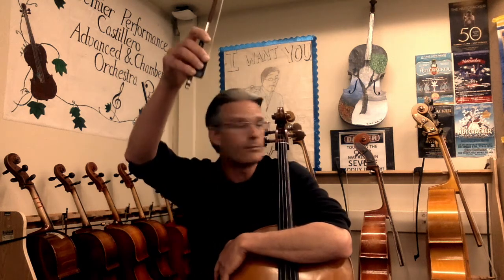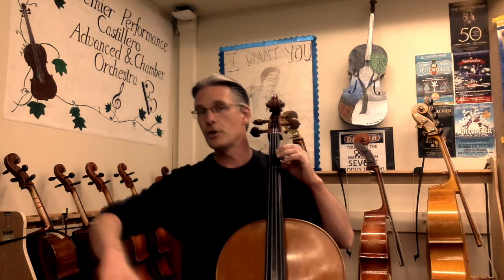Russian Music Box - Soon Hee Newbold - Cello Tutorial and Play Along Track - Teach Through Rep!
Russian Music Box is a class favorite - A grade 1 piece that is accessible while still creating great music.  Students will need to have knowledge or quarter, half and whole notes, will learn to play offbeats and manages simple divisi.  Added bonus, learning how to manage the bow moving from pizzicato to arco. An excellent piece to end the 1st year of beginning orchestra!

For any help of video requests, I'm here to help. Hope all is well and thank you for always doing all that you can, while you can!